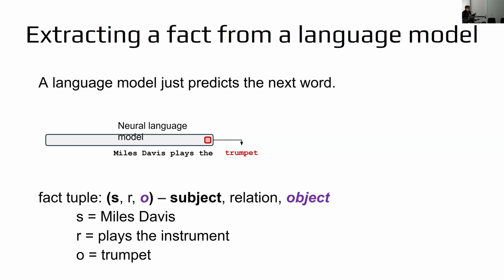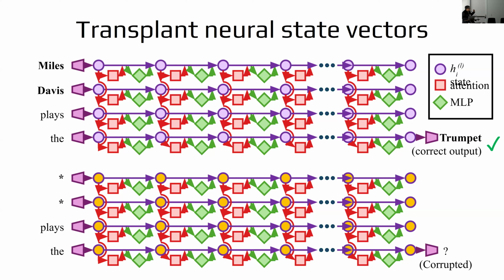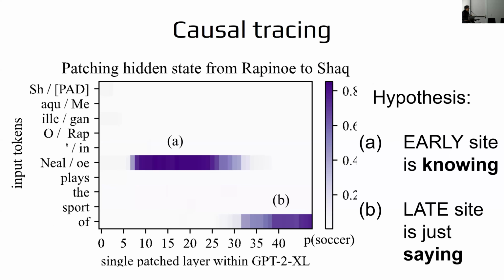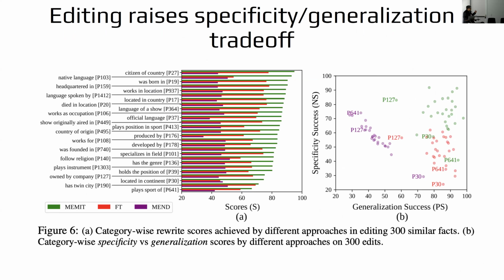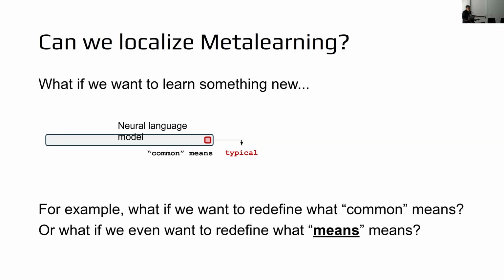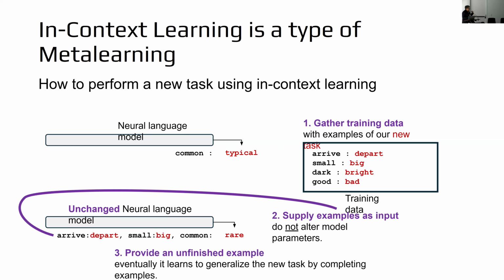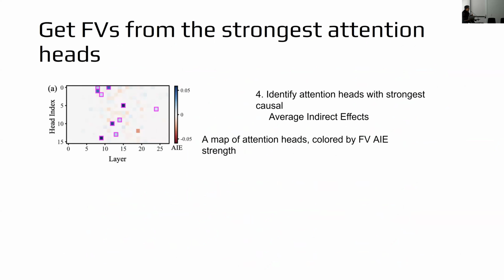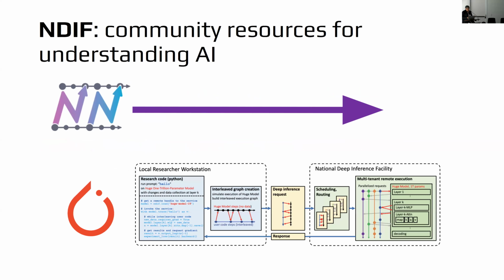Theme 1: David Bau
New Horizons in Language Science: Large Language Models, Language Structure, and the Cognitive and Neural Basis of Language
Conducted May 13-14, 2024 @ The U.S. National Science Foundation (NSF). Alexandria, Virginia.

Theme 1: What insights do large language models provide for the study of human language?
Theme 2: What insights does the study of human language provide for large language model development?
Theme 3: What key future scientific opportunities lie at the interface between the study of human language and large language model development?